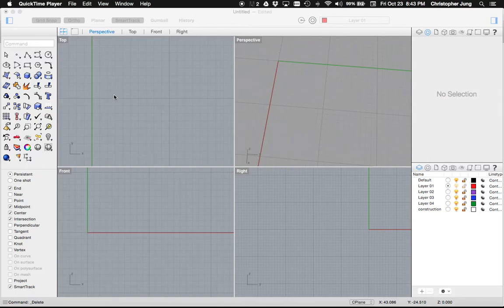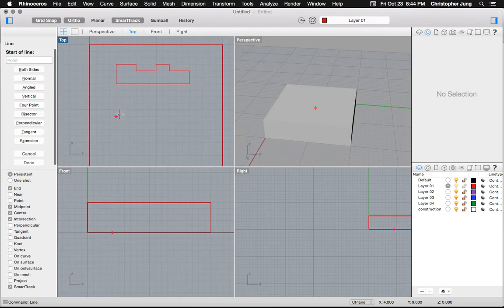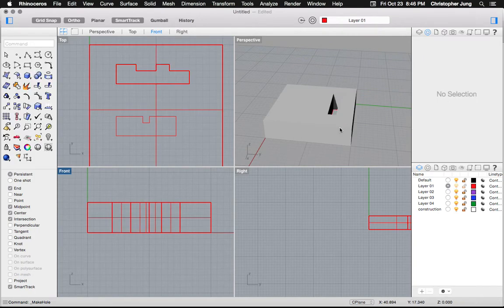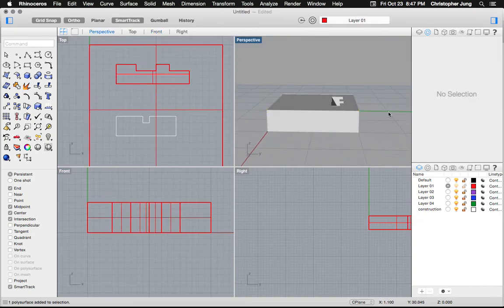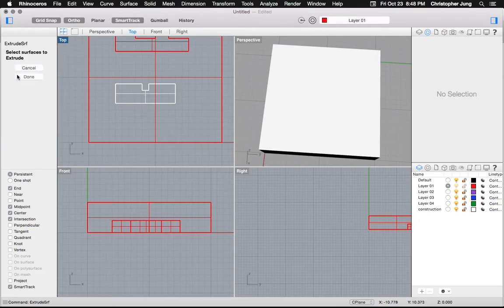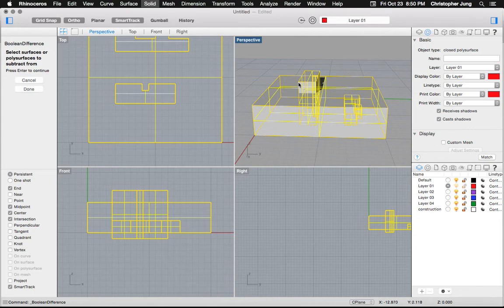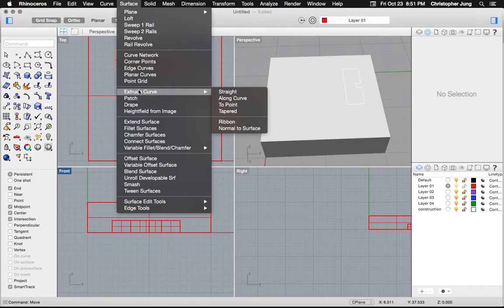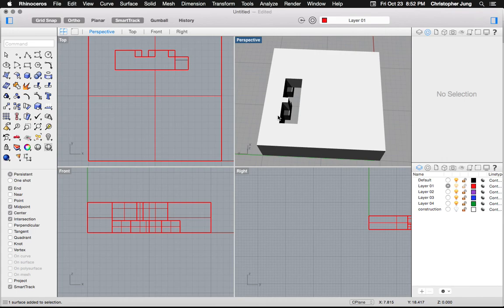Rhino hole tutorial